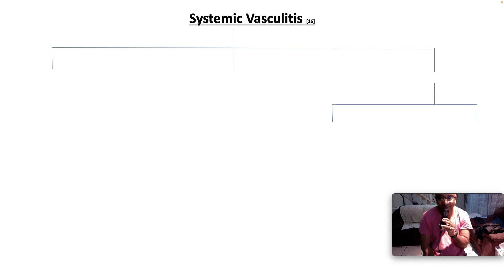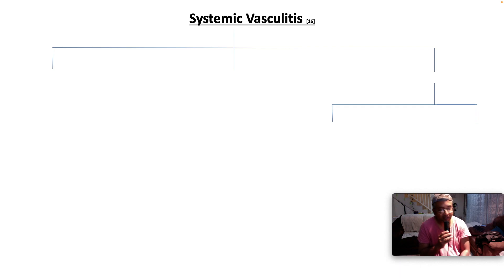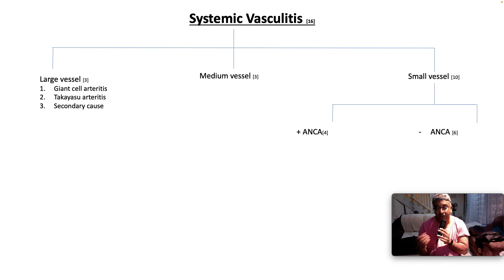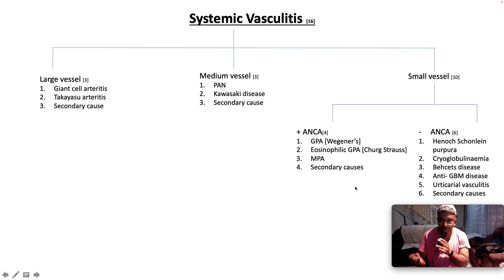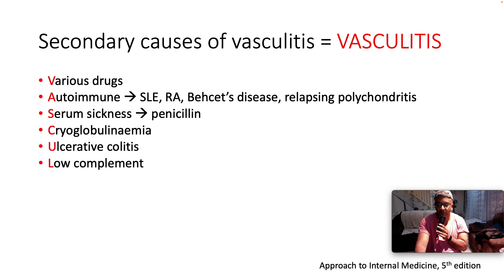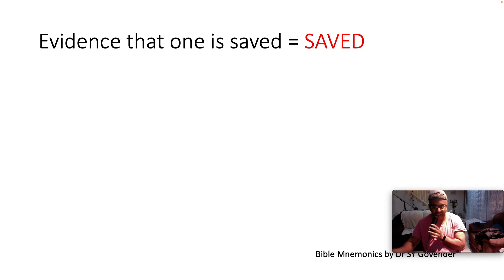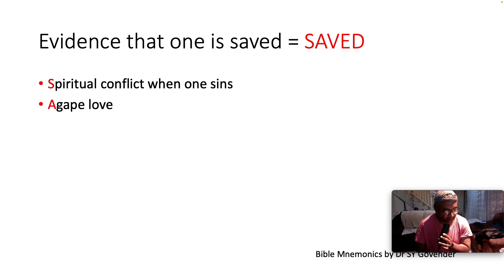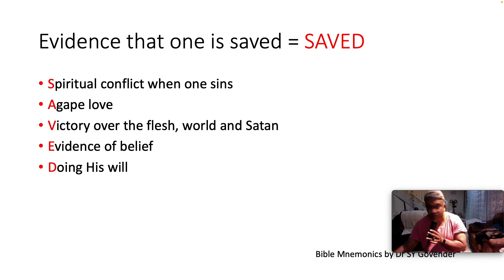Rapid review 41 : Vasculitis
Hello everybody!

Thank you for joining me as we unpack systemic vasculitis in today's rapid review

I hope you find this engaging and helpful
Empowering everyone for Jesus through internal medicine!